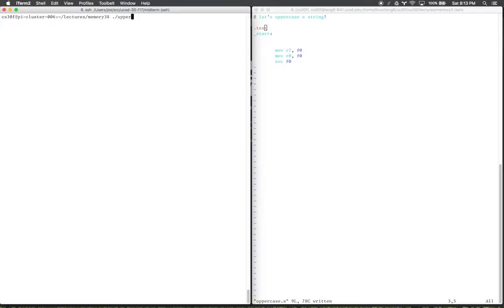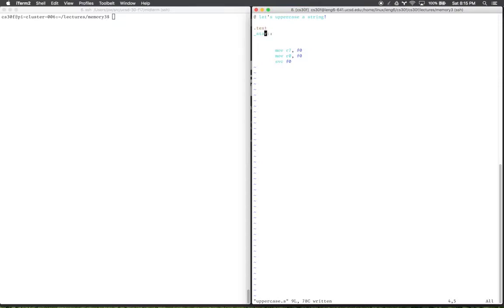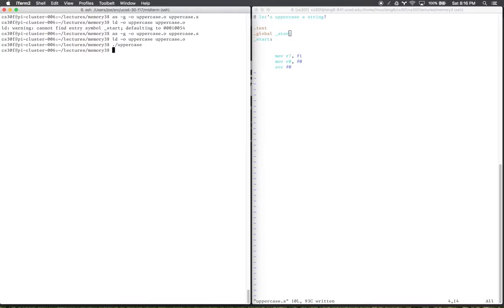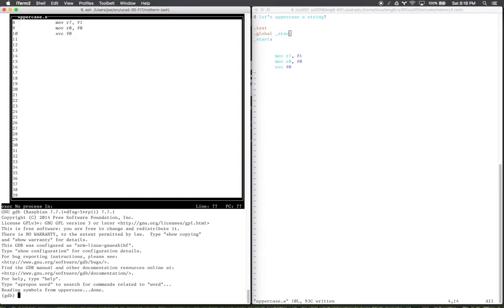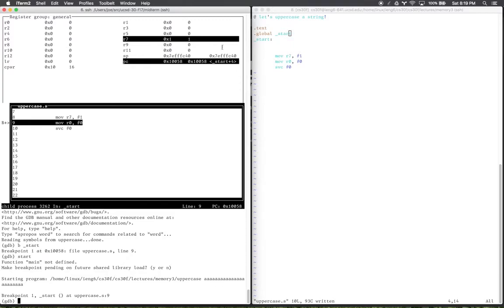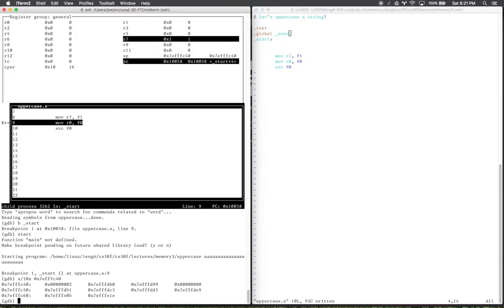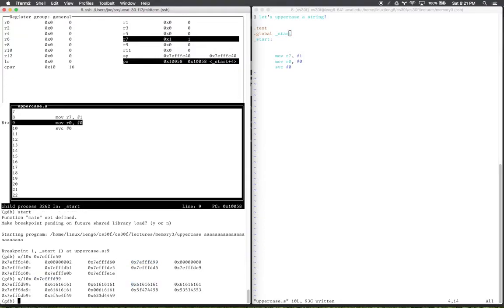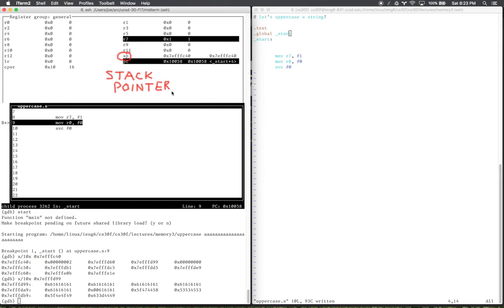Memory, Strings, and the Command Line (Part 1)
Part 1 of lecture for Monday, October 23.